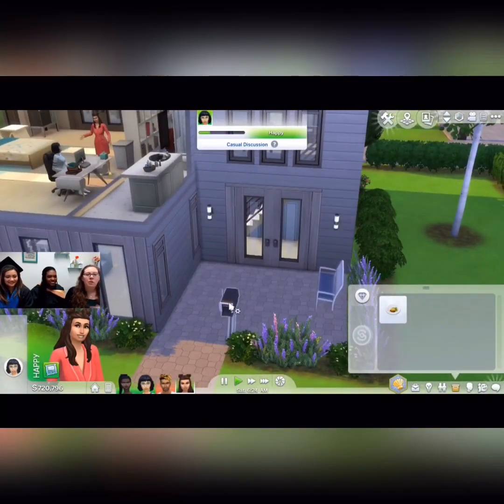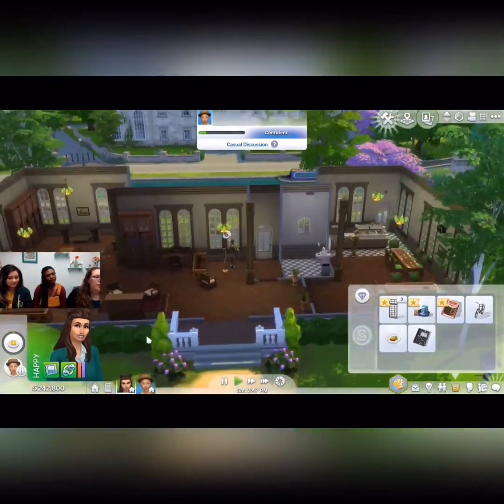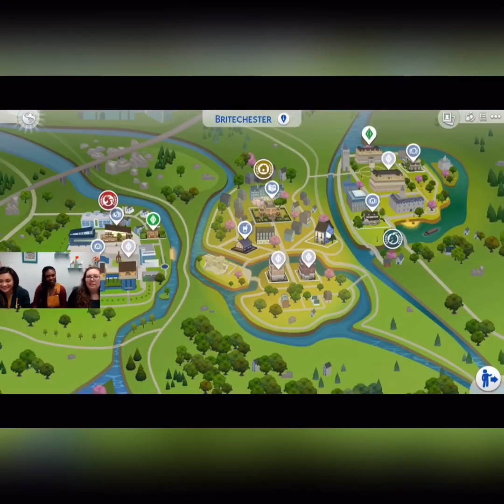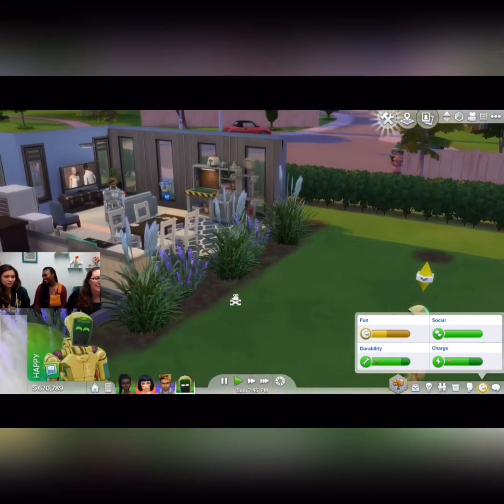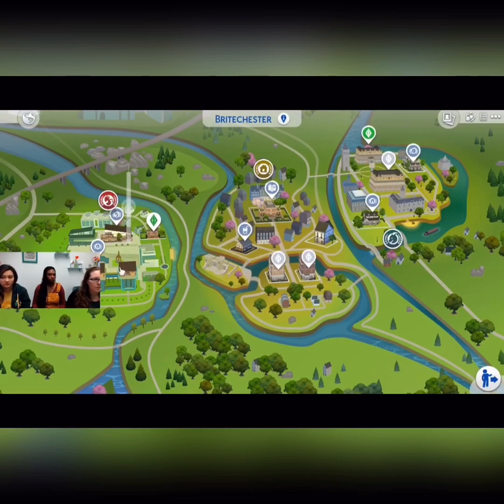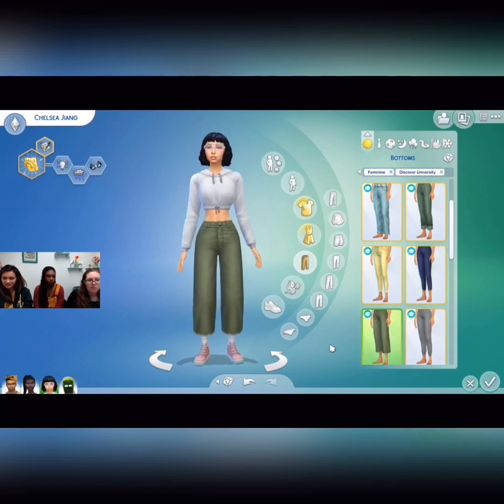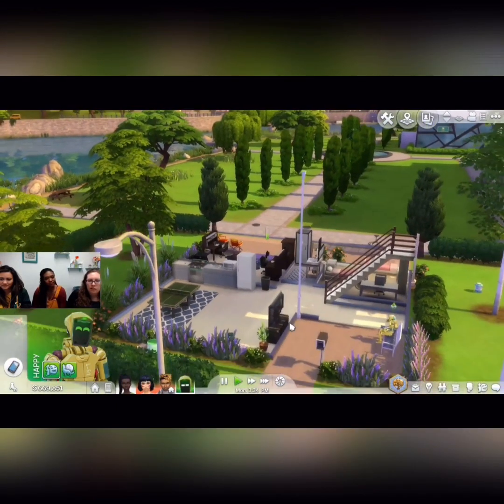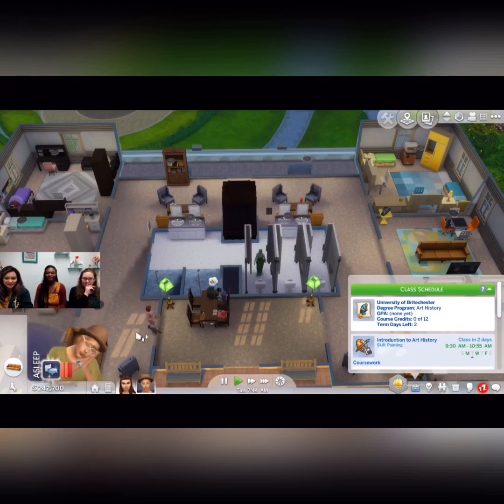The Sims 4 : Discover University Livestream